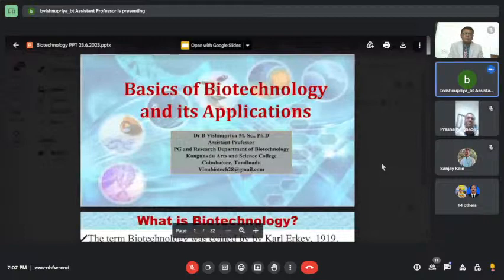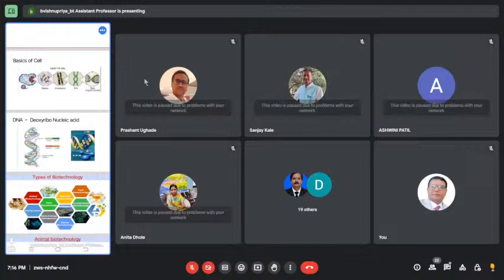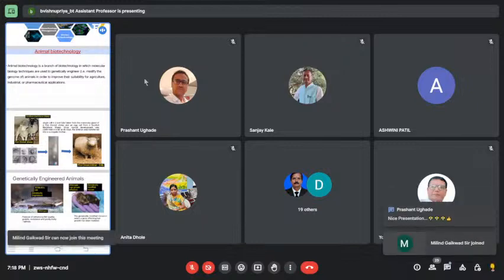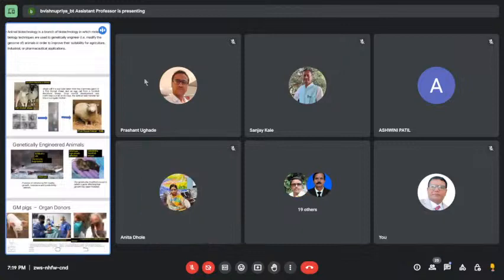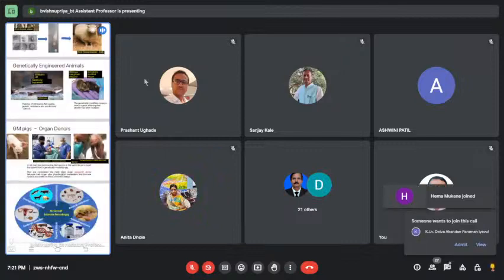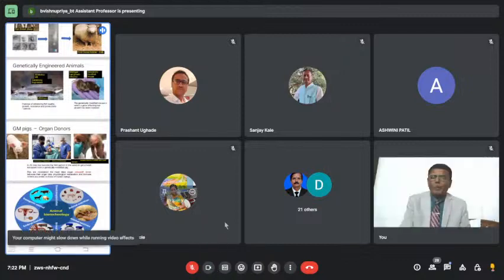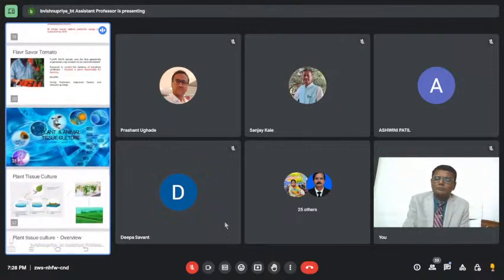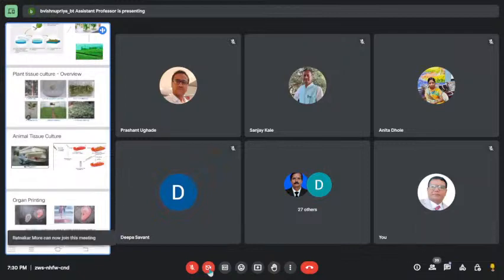Shri Kumarswami Mahavidyalaya, Ausa- Basics of Biotechnology and it's Applications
Speech By:  Dr B VishnupriyaAssistant professorDepartment of BiotechnologyKongunadu Arts and Science college, Coimbatore, Tamilnadu